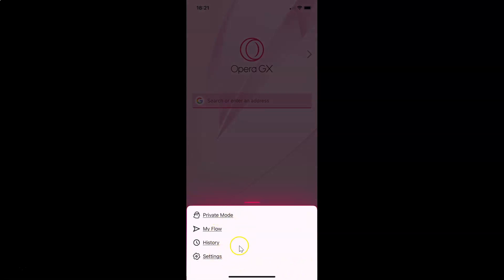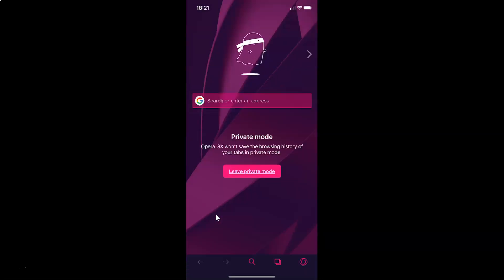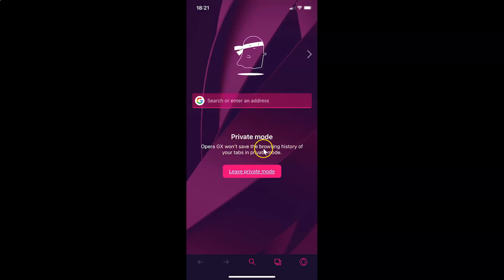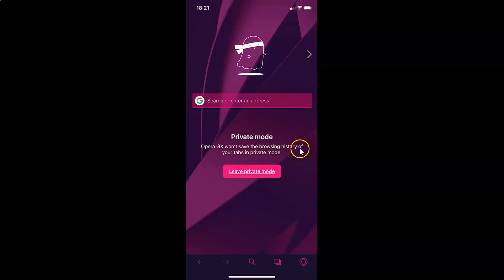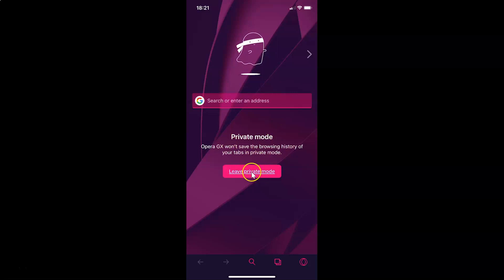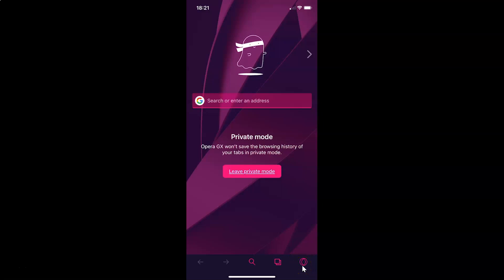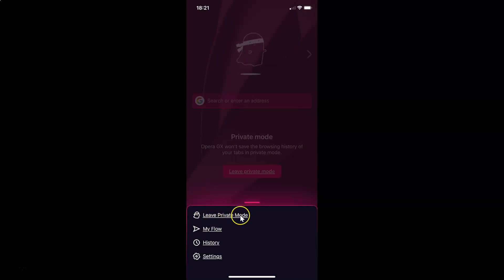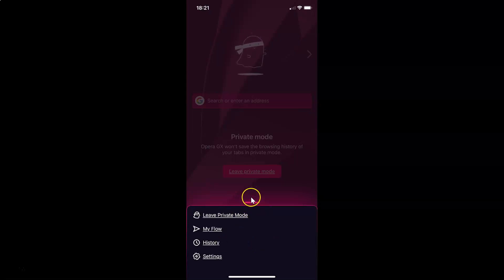How to Open Private Mode in Opera GX Browser on iPhone?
Hi guys, In this Video, I will show you "How to Open Private Mode in Opera GX Browser on iPhone."